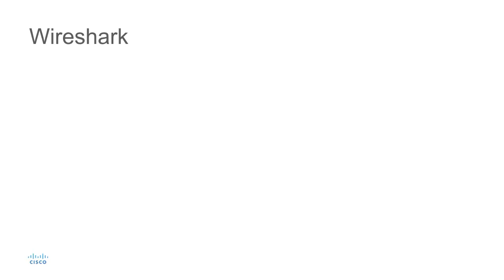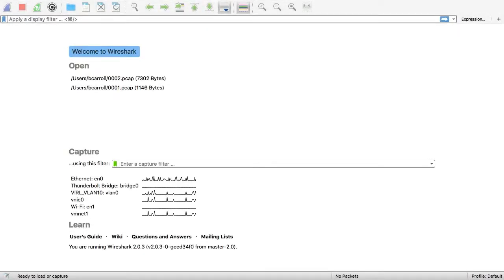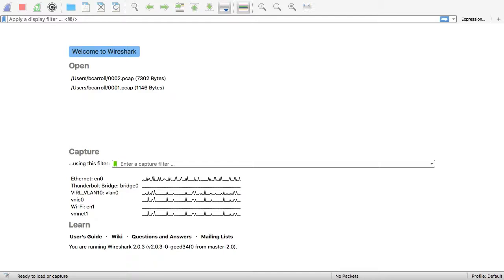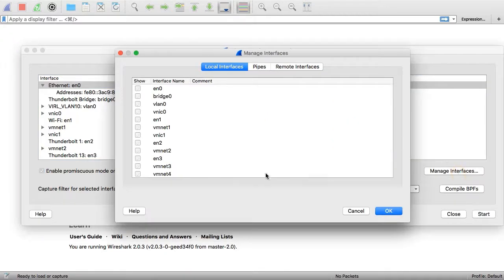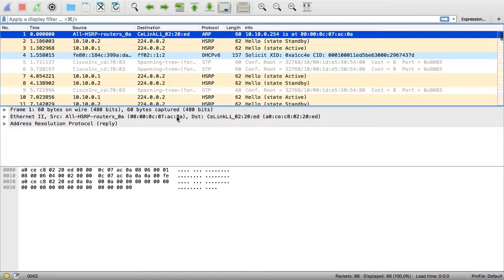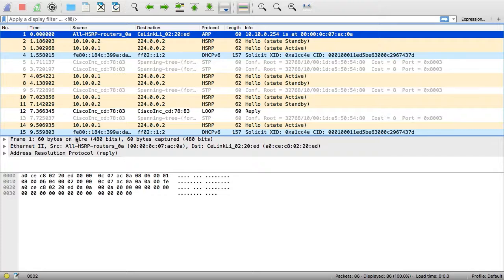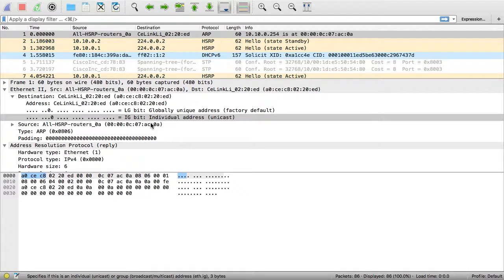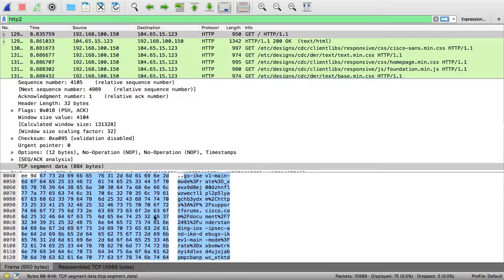Understanding Cisco Cybersecurity Fundamentals 7